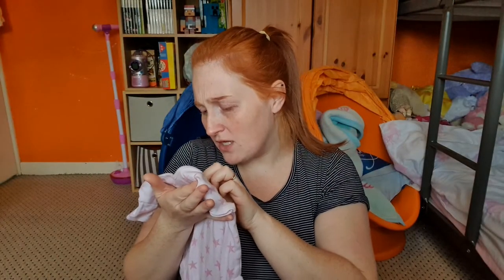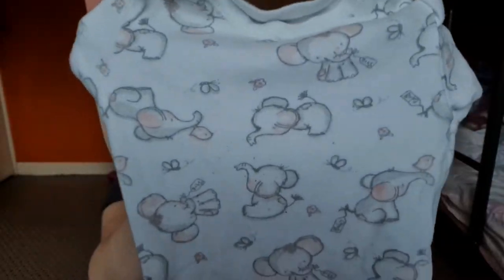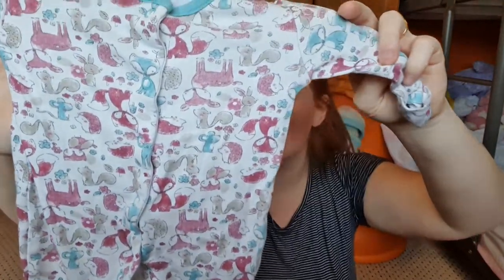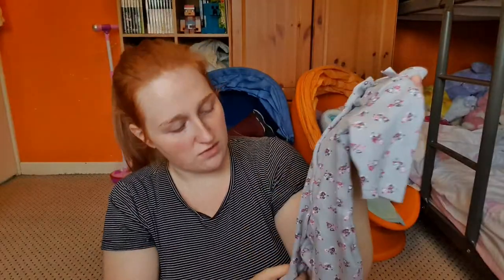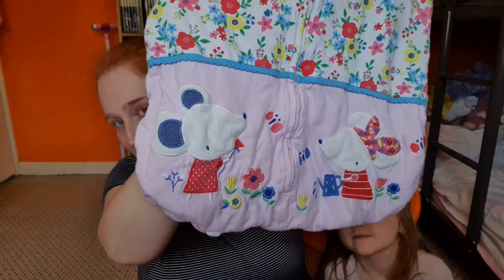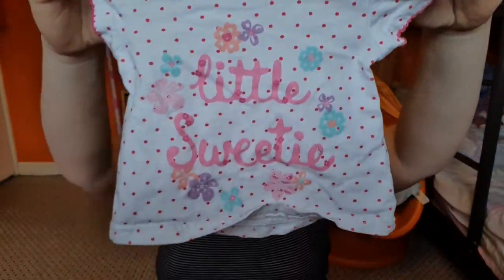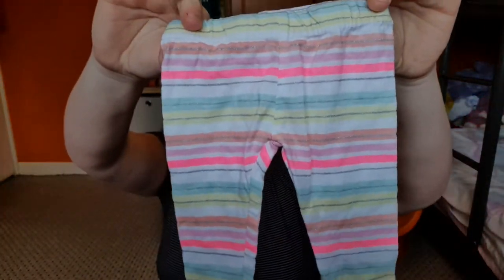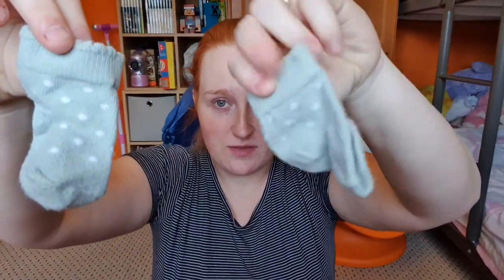Baby Clothing Haul *newborn to 1 month*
Being pregnant is a different experience for everyone, but one thing we all get to enjoy is preparing the clothes for the new arrival. The adorable sleepsuits, the cute dresses and of course the stunning shoes! Here's our little ones clothing selection for the first month or so for when she arrives ♡